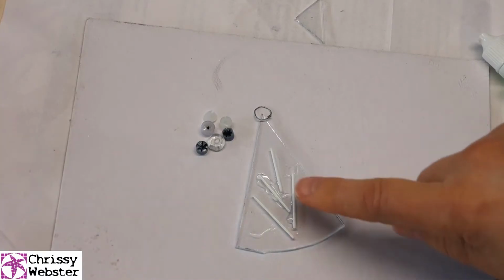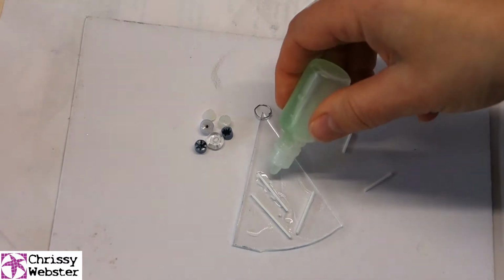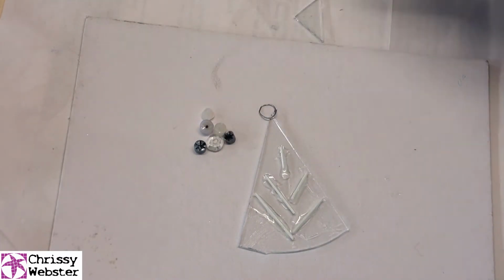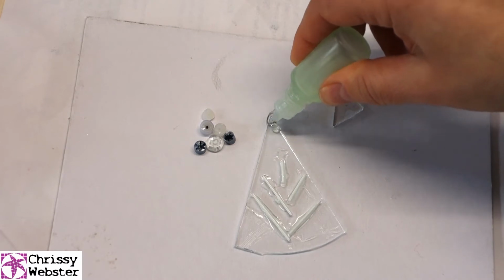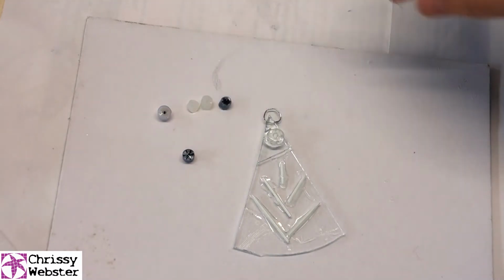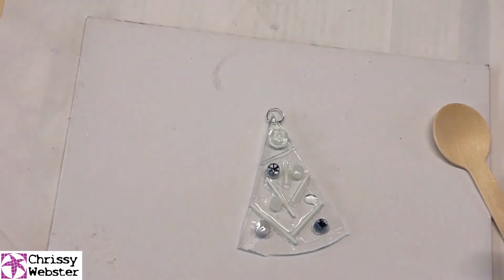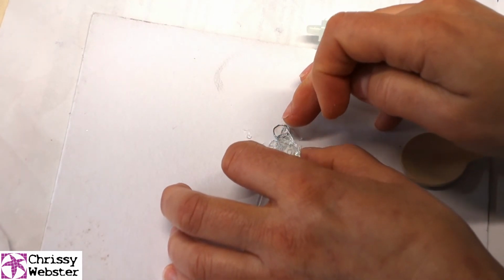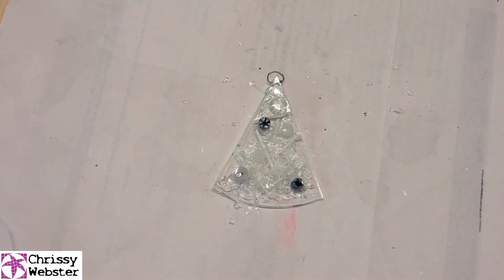Fused Glass Tree Tutorial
How to create beautiful fused glass trees in an easy and fun way. This method can be applied to all of my tree kits for gluing tips.